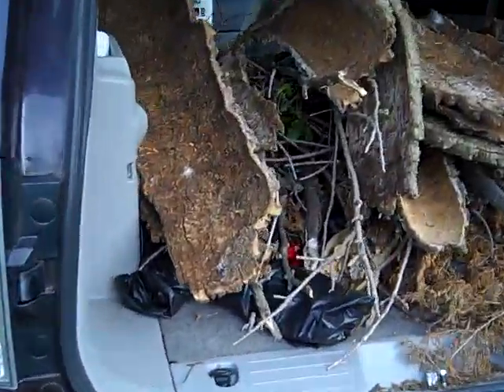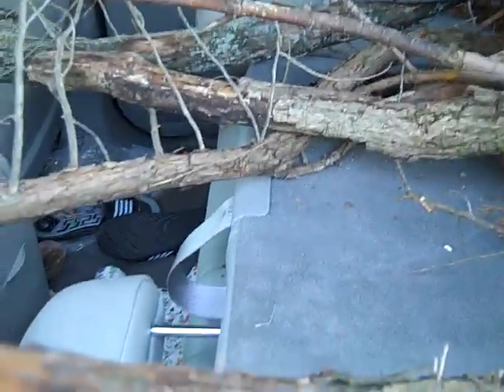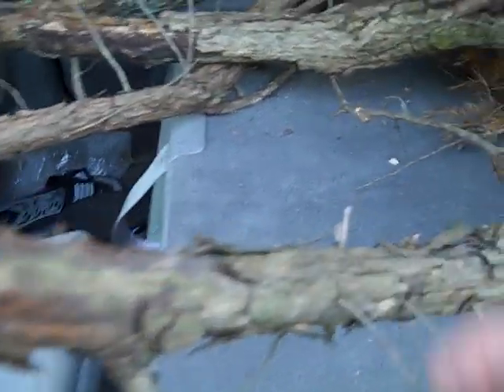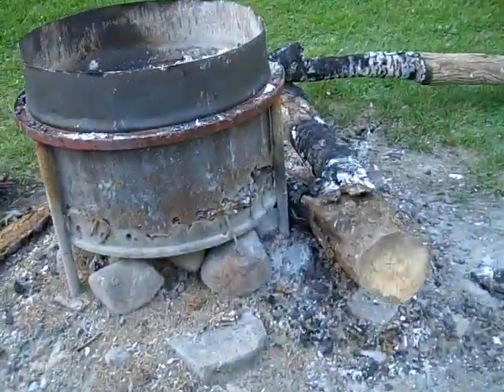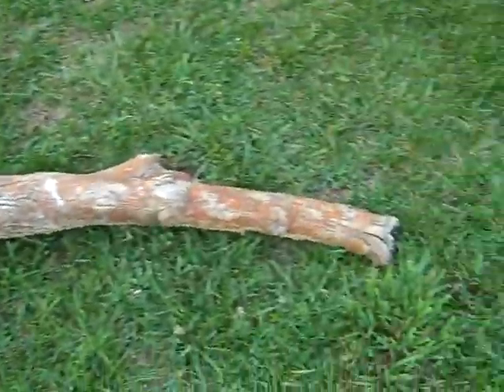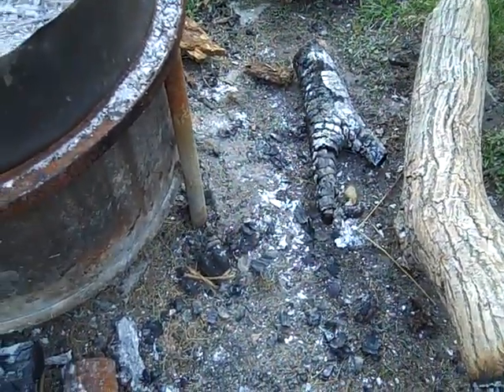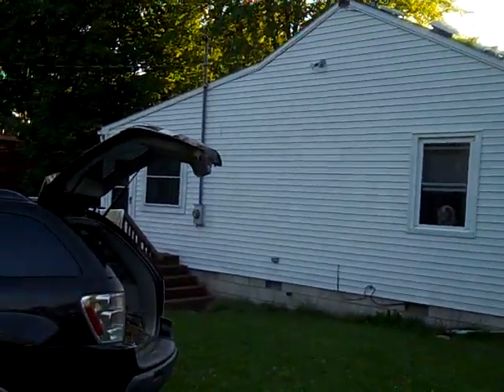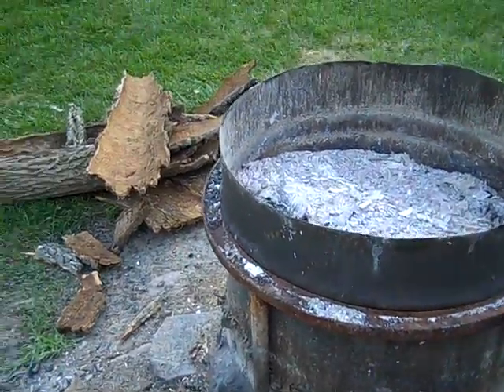Kelley's Island, Ohio campfire setup, fire pit, rental cabin, supplies, wood cache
Islands of Lake Erie, Lake islands of Ohio, Kelley's Island, Ohio , Kelley's Island, Camping, Outdoors, Campfire, Nature, Family, Outing, Lake Erie Islands
Kelleys Island is both a village in Erie County, Ohio, United States, and the island which it fully occupies in Lake Erie. The area was originally known by the British as Sandusky Island, and later officially designated by the U.S. as Island Number 6 and Cunningham Island. It was renamed Kelleys Island in 1840 by brothers Datus and Irad Kelley, who had purchased nearly the entire island.

Kelleys Island was previously occupied by Native Americans. During the beginning of The War of 1812, the island was utilized as a military rendezvous post, first by the British and later by the US Military. During the early 19th-century, the island was mostly uninhabited. After the Kelley brothers purchased the land, the population began to grow as a result of commercial extraction of the island's limestone and lumber resources, as well as grape-growing. As of the 2010 census, the island's population was 312.

Today, Kelleys Island is primarily a vacation destination, and sees thousands of visitors each summer. Notable attractions include its various beaches, parks, and campgrounds. Several ferries provide regular transport for most travelers; the island also features a number of marinas, as well as a small airfield for private planes. It is the largest of the American Lake Erie Islands, and is a part of the Sandusky, Ohio Metropolitan Statistical Area.